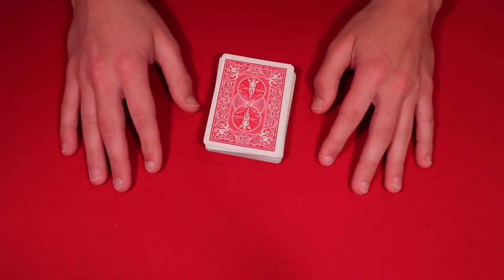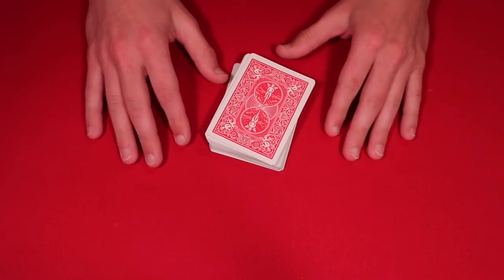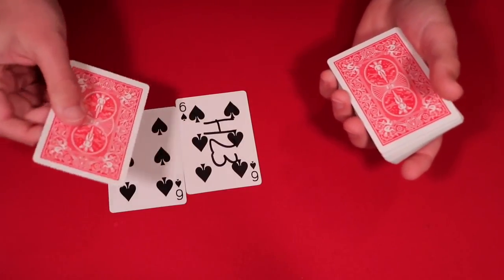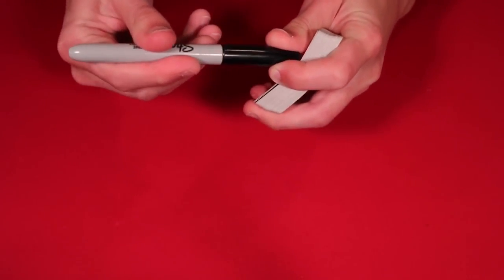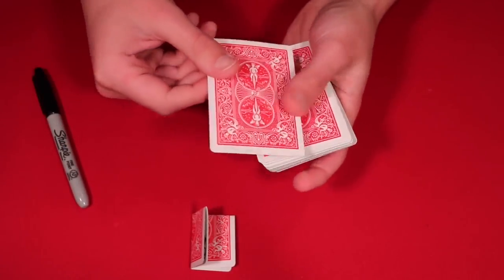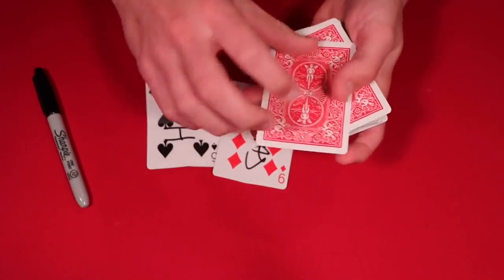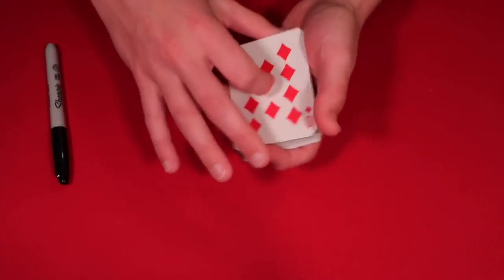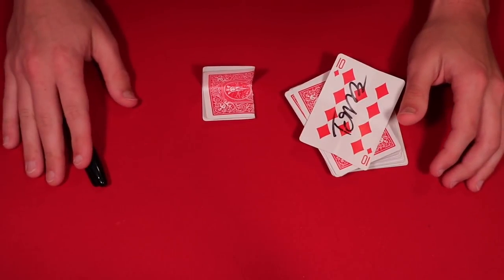Easiest America's Got Talent Card Trick Revealed